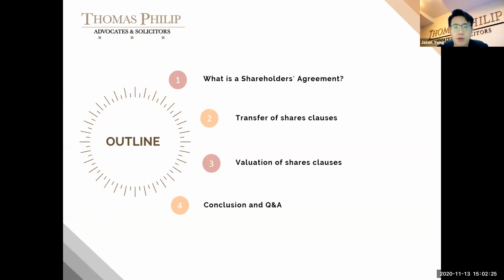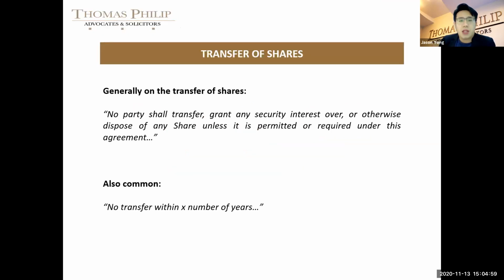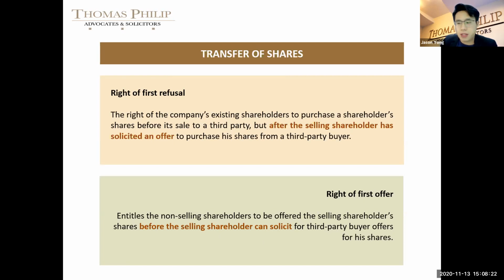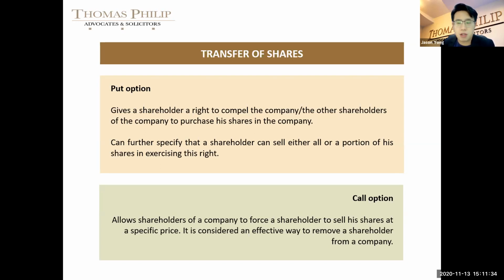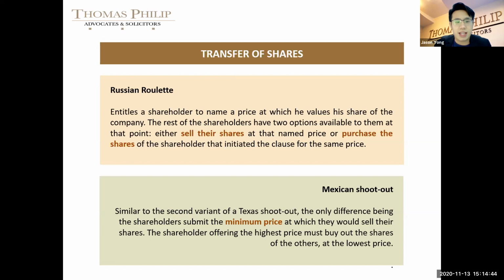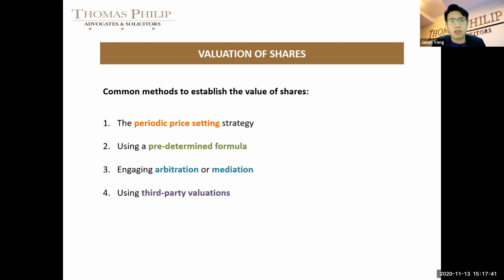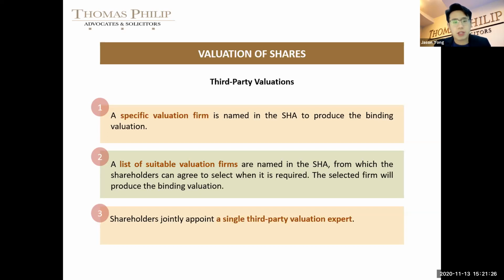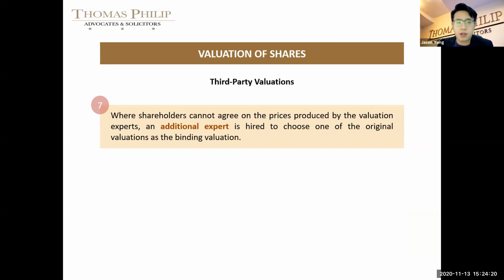Shareholder Agreements: Transfer & Valuation TALKING ABOUT RUSSIAN ROULETTE & MEXICAN SHOOTOUT!!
When shareholders go through a breakup, one of the biggest questions is what to do with the shares in the company. In this webinar, we go through common clauses in shareholders' agreements on transfer and valuation of shares.